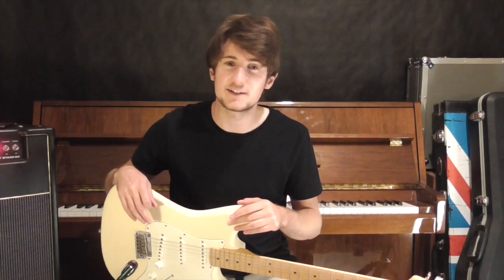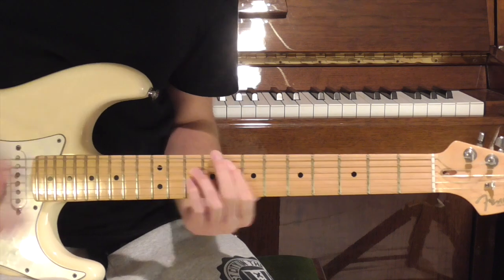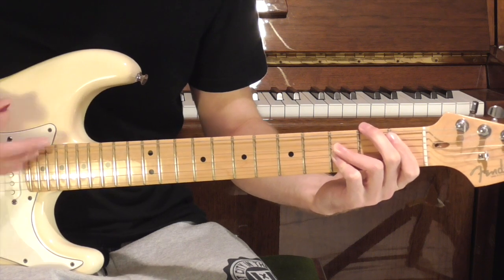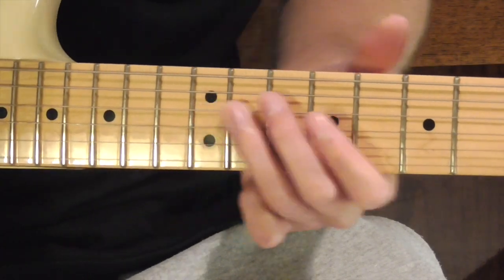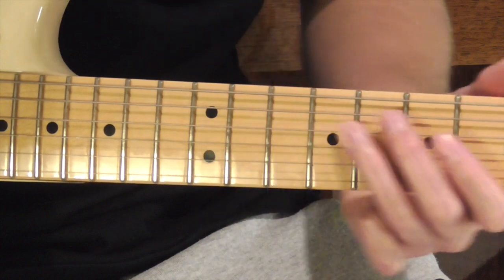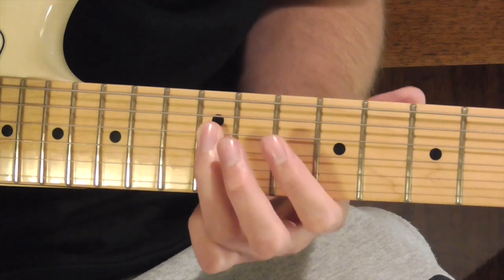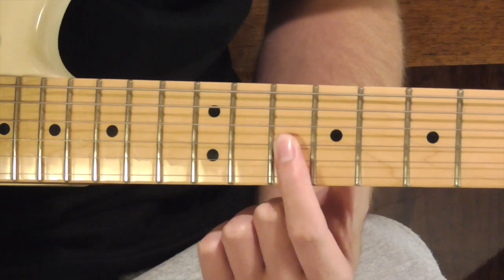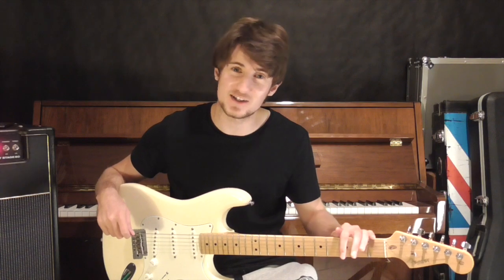Noel Gallagher Lock All the Doors Guitar Tutorial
This is my quick tutorial for Noel Gallagher's "Lock All the Doors"